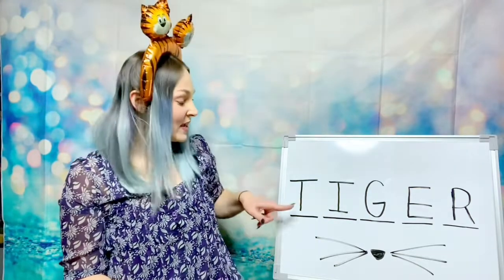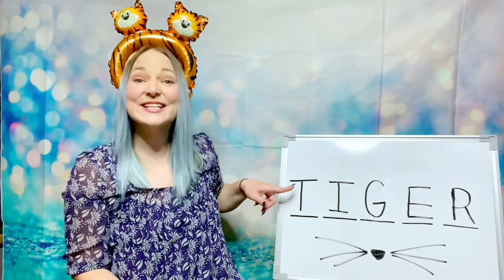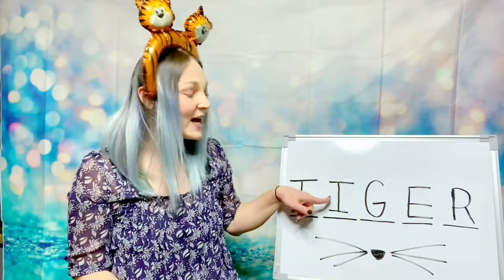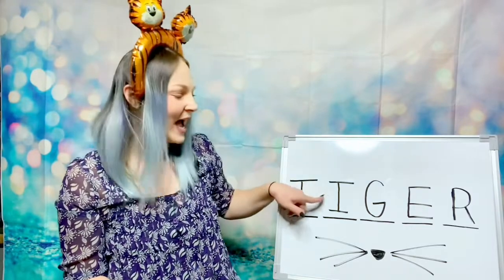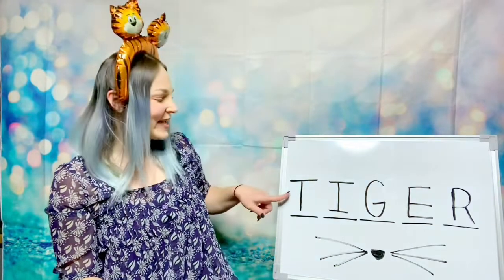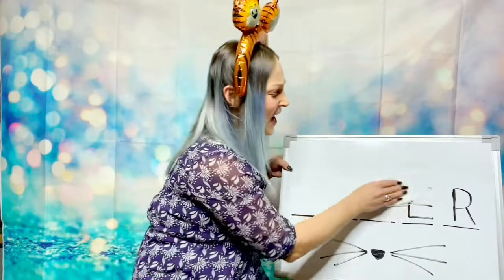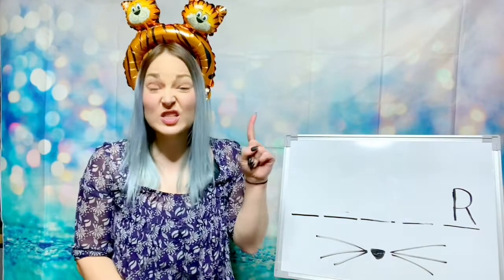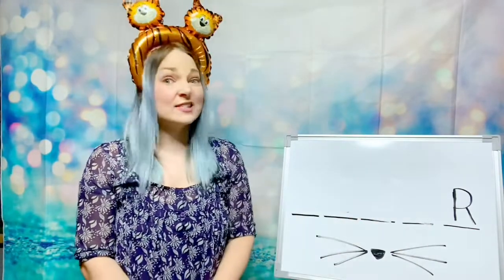T - I - G - E - R | Storytime Online | Waukee Public Library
This month we're celebrating Lunar New Year- this year is the Year of the Tiger! 🐅 Join Miss Eliza for this Tiger song, for lots of stories about this fun holiday.
T-I-G-E-R (tune of Bingo)

Happy New Year time is here, it's Year of the Tiger
T-I-G-E-R, T-I-G-E-R, T-I-G-E-R, "grrr" says the tiger!

For each verse, replace one letter with one clap. Last verse is all claps.

*clap*-I-G-E-R, *clap*-I-G-E-R, *clap*-I-G-E-R, "grr" says the tiger.